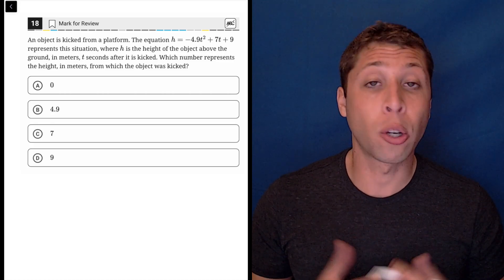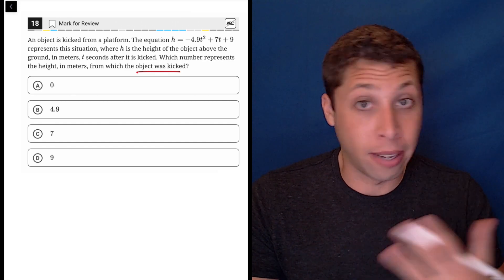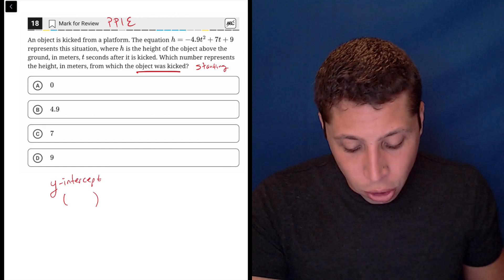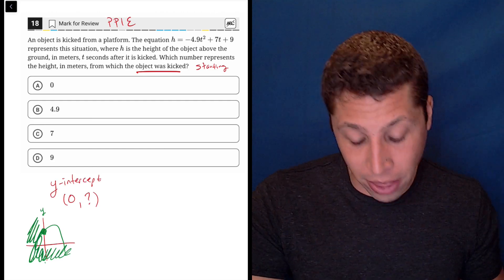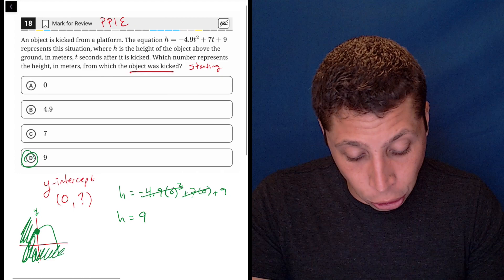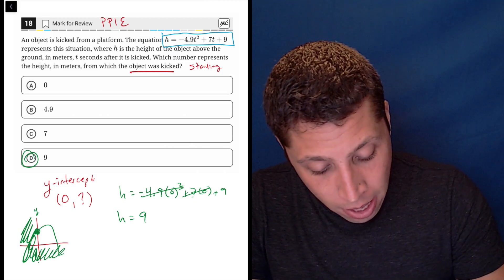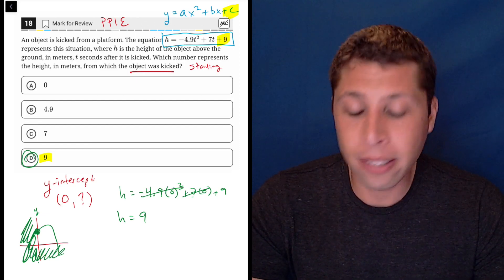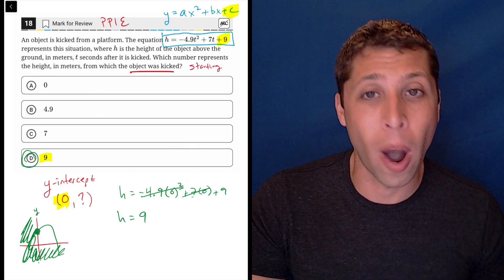Digital SAT 1, Math Module 2E, Question 18 (xy-plane)